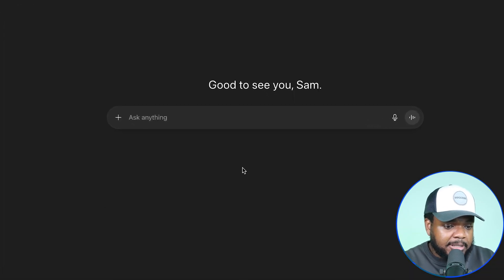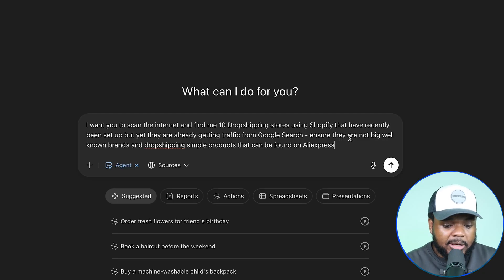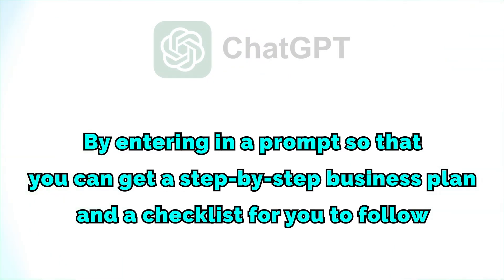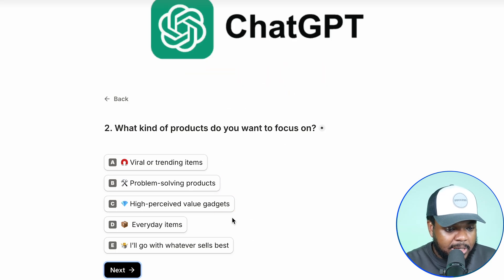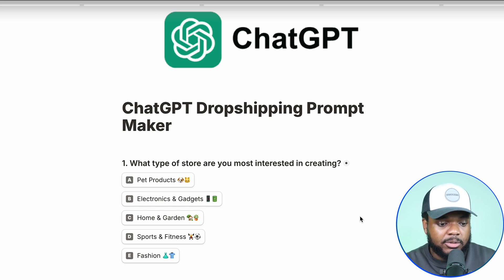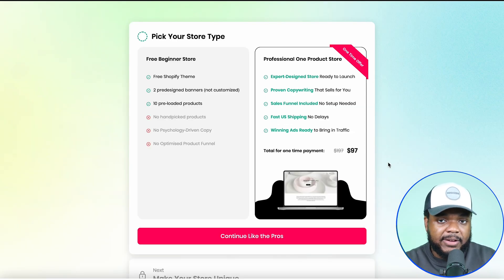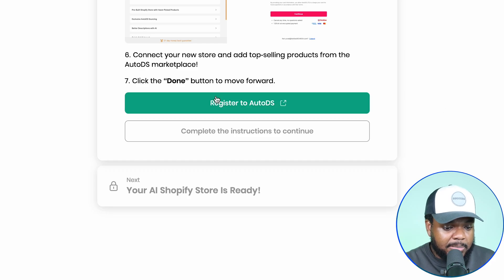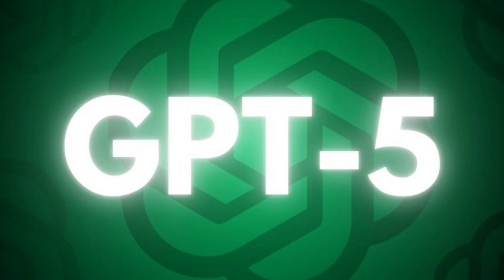NO WAY! NEW ChatGPT 5 Can Launch a SOLO BUSINESS (No Coding Needed)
ChatGPT 5 is here and this is how I use it for a ONE PERSON Business Step by step